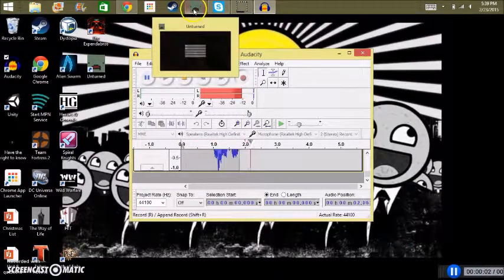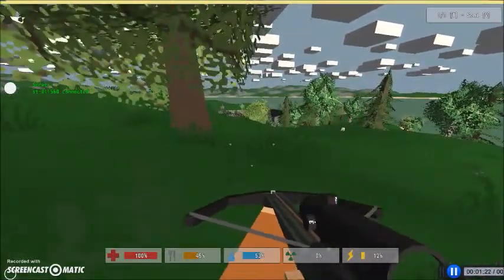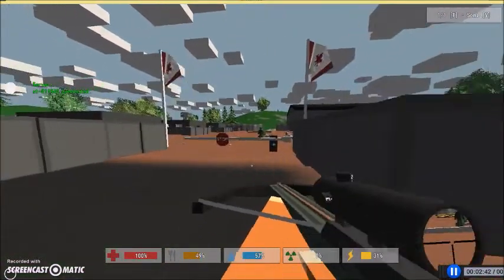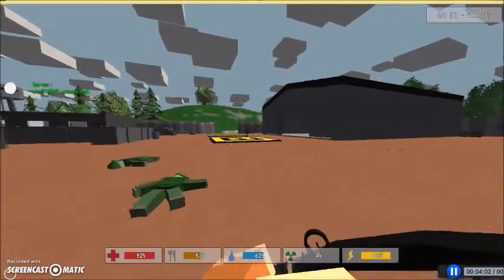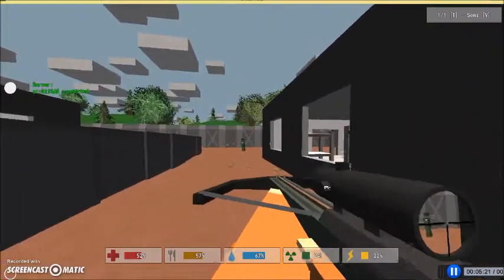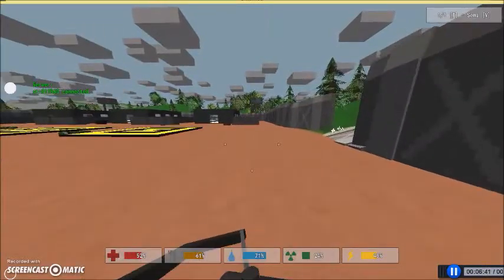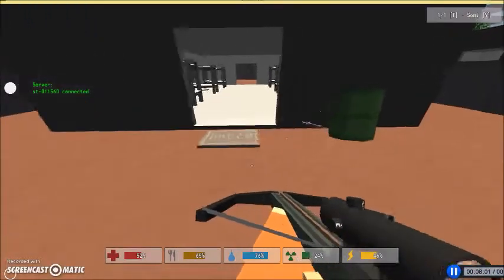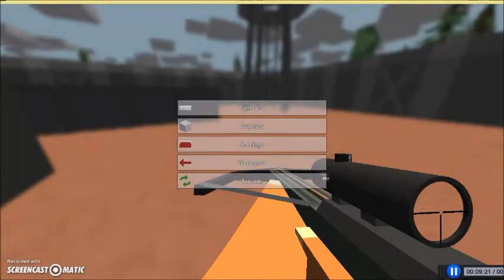Unturned #2: How to get into O'leary Military Base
Crossbows are awesome!